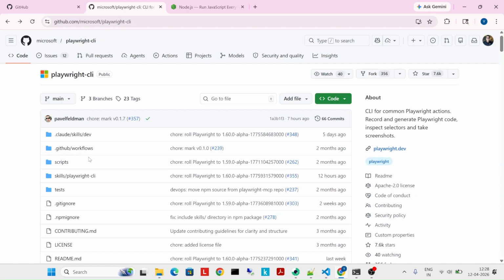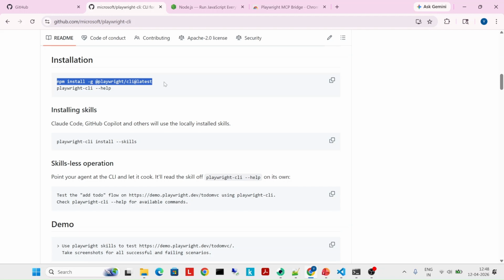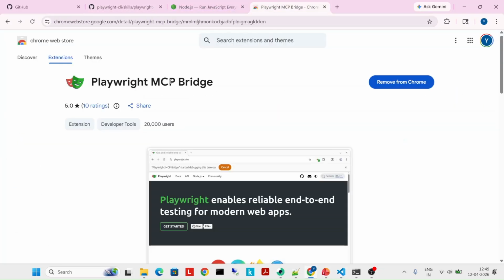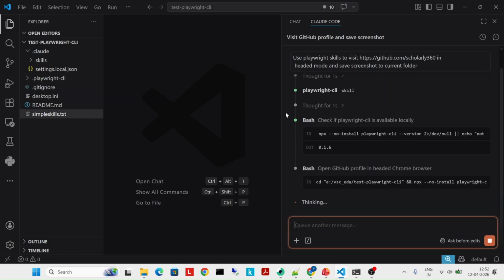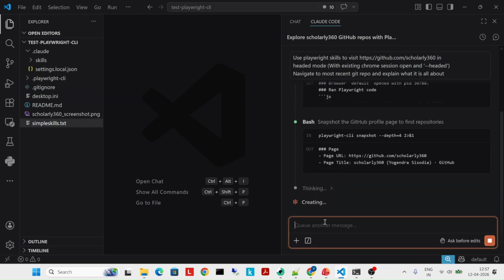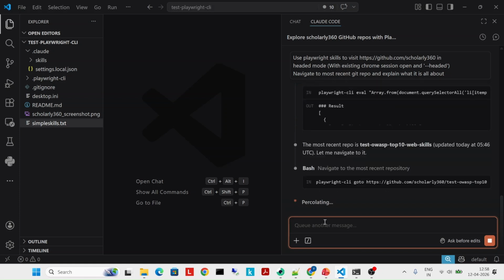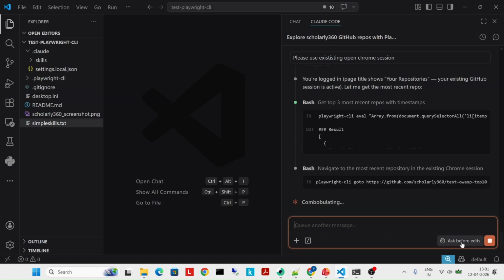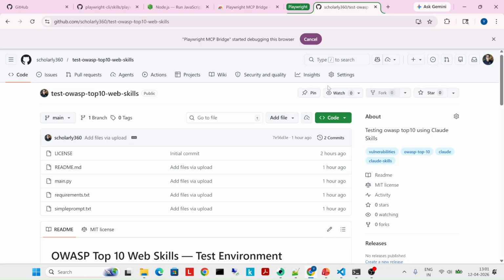Claude Code Skills for playwright-cli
We are leveraging the playwright-cli tool with the Playwright MCP Bridge extension to automate browser interactions

What This Enables:

Browser automation (visiting pages, clicking, filling forms, taking screenshots)
Extracting information from the GitHub profile programmatically
Creating content (screenshots, descriptions) for YouTube or documentation
Testing web interactions in a automated/repeatable way